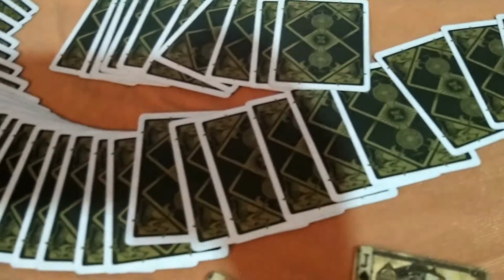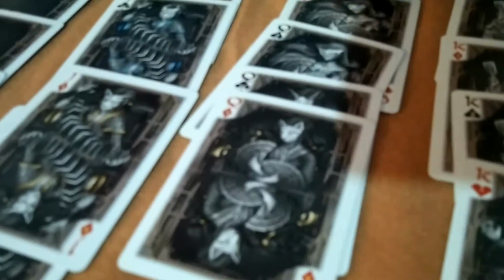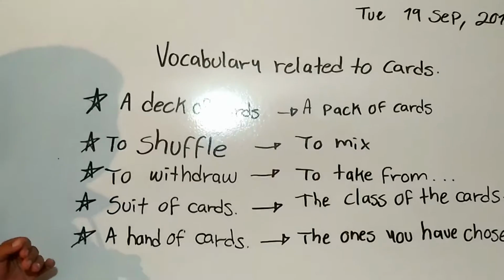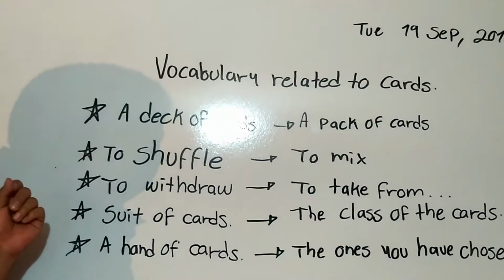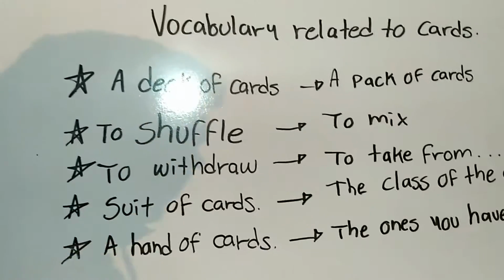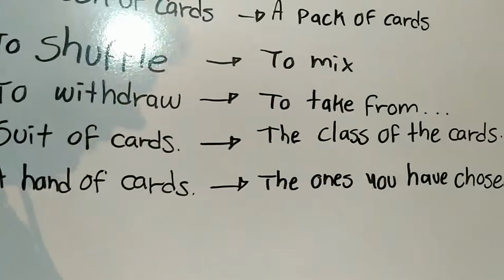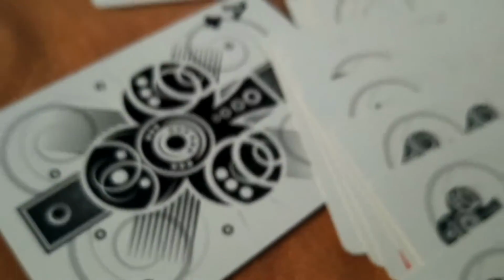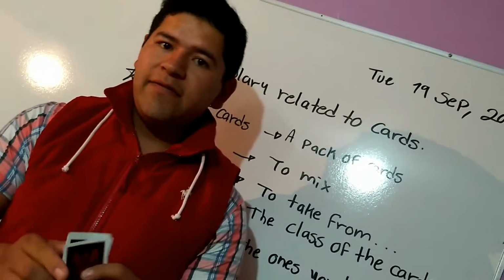English video activity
Microteaching task